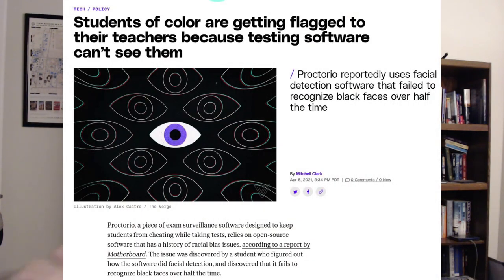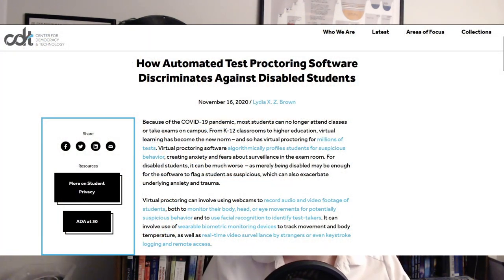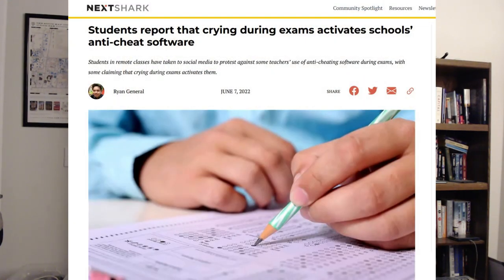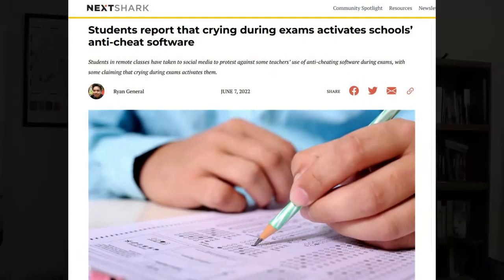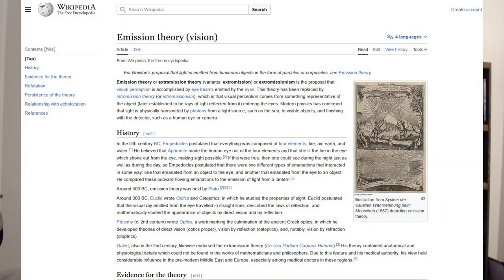That Time Proctorio Became a Cartoon Villain: Foibles of Machine Learning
This is a clip from a longer discussion, "A Table Saw, Machine Learning, and the Sins of Man and Machine."

Full Video Description:

This video discusses machine learning, using a machine vision-based table saw safety mechanism as a jumping off point. The training and creation of these systems are discussed, and their limitations are explored in depth. Best practices for integrating machine learning into products is discussed and examples of the technology’s successes and failures considered.

Special thanks to our long term channel patron Edmund  Mei.

Machine Vision and Learning Incidents:
Google Images Gorilla Incident:

Note, some short clips and images from the Altendorf site and the 731 Woodworks Video may have been included in this video.

Pixabay Users:

Pexel Users:
Cottonbro studio
Curtis Adams
Matthew Lee Moore
Tima Miroshnichenko
Erkan Avanoğlu
Anna Shvets
Rathan Reddy
Kelly
ArtHouse Studio
RDNE Stock project
Pressmaster
Pavel Danilyuk
Karolina Grabowska
Mikhail Nilov
Miguel Á. Padriñán
Taryn Elliott
emirkhan bal
João Pavese
German Korb
Alex Pelsh
Free Videos
Kindel Media
Fabrizio Velez
PhotoMIX Company

Youtube Users:
Mark Walters
WoodWorkerExpress.com
Altendorf Group

Further Credits:
NASA/JPL-Caltech
Sawstop
Wikimedia